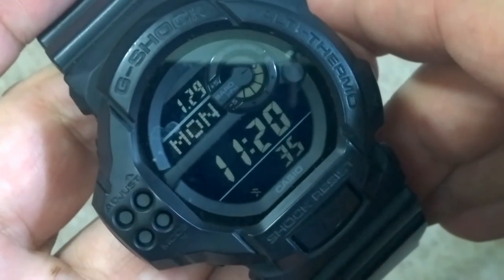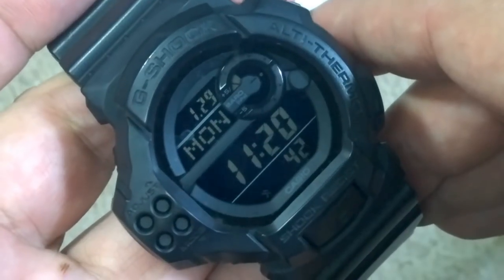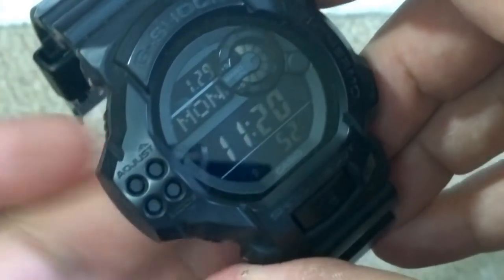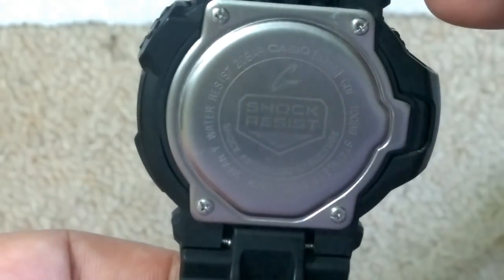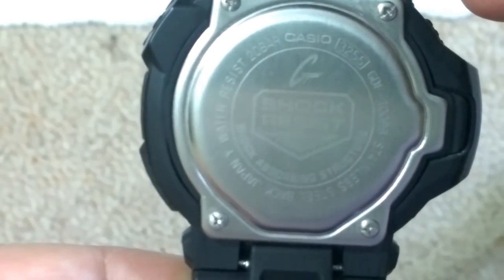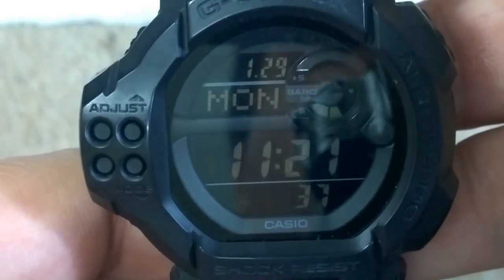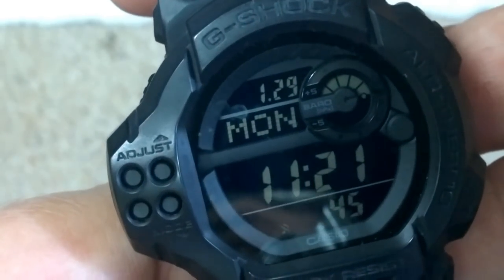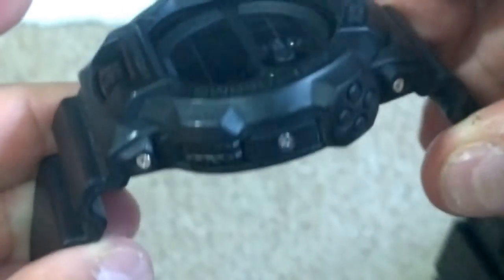$1000- Casio G-Shock Monotone Barometric Thermometer Men's Watch GDF-100BB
OPEN TO OFFERS!

3) Check out Archie's ITEMS FOR SALES - WATCHES AND HIGH END JEWELLERY

4) Organise a Paid Review (Any Topic- Watches, Men's issues or anything!)

5) Seek Personal Advice from Archie

6) ADVERTISING ON ARCHIE'S FRIDGE:-

Kind regards

ARCHIE

ArchieLuxury
AUSTRALIA